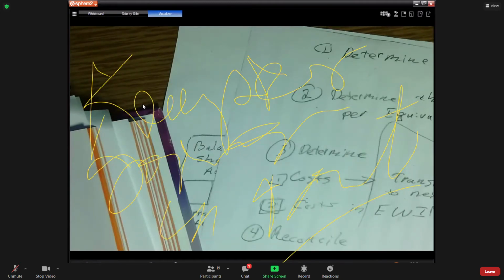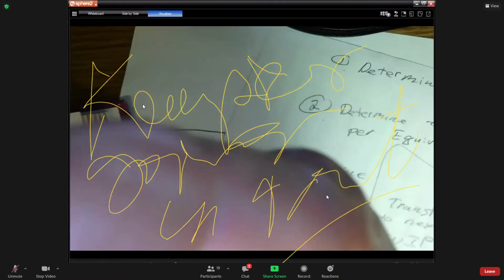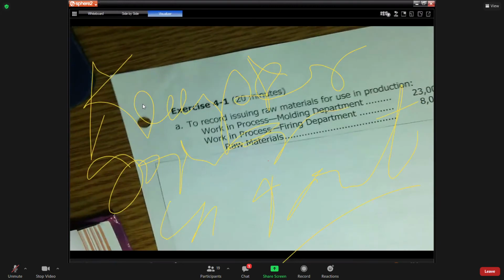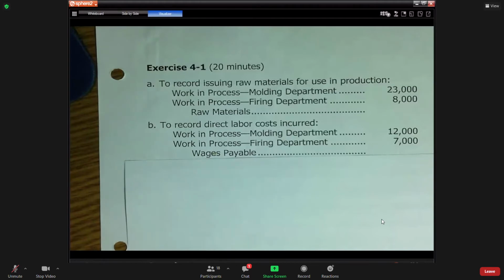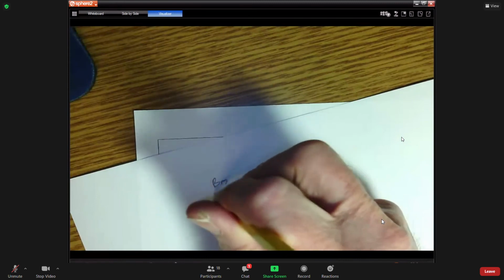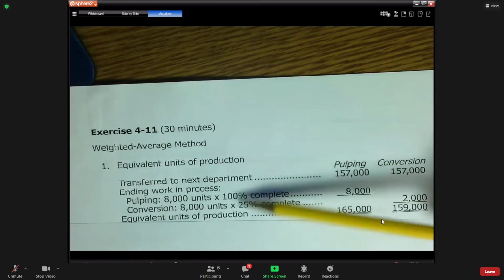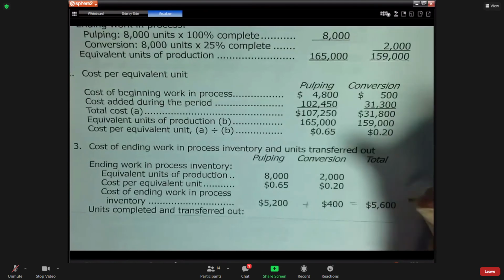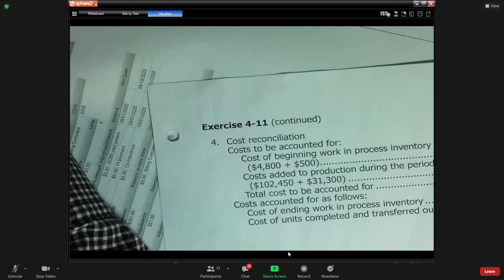ACC 2 2c